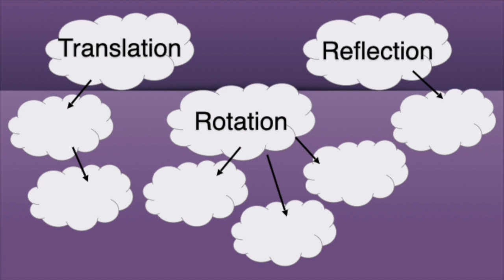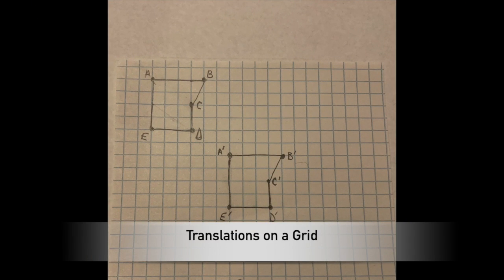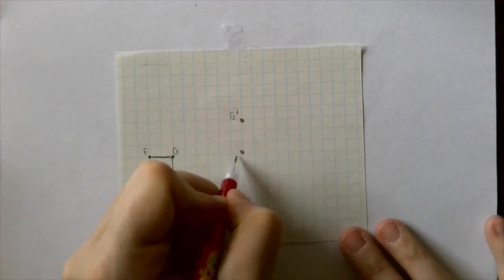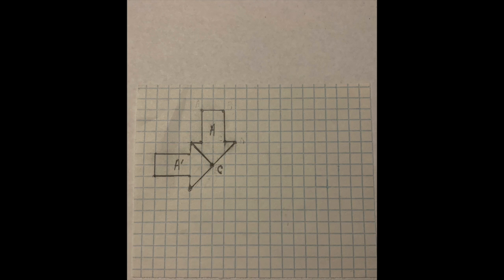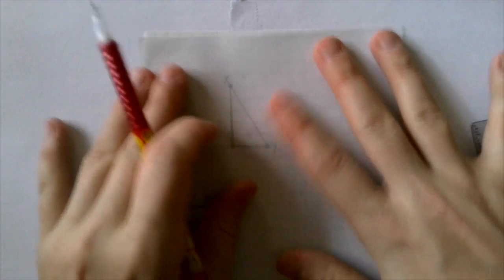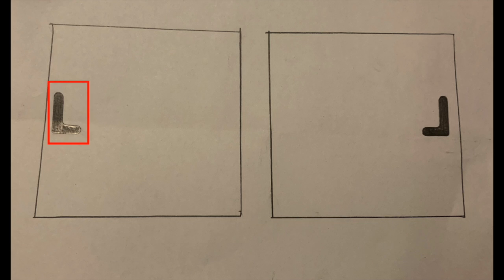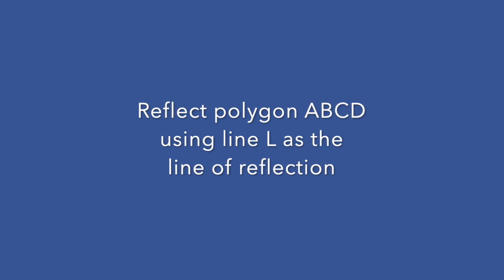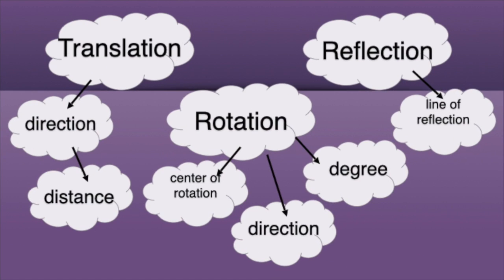Transformation Basics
This video is a tutorial video about describing and performing rigid transformations.